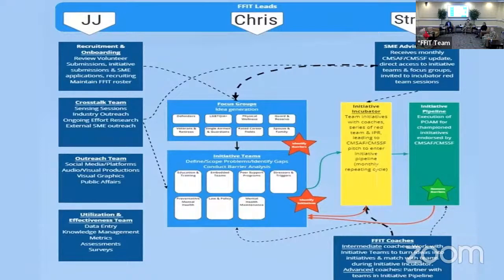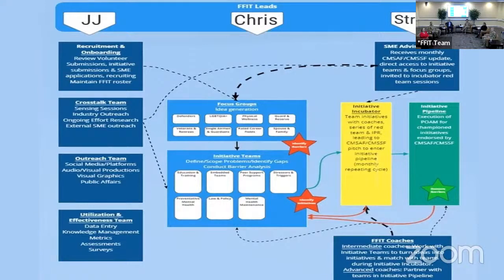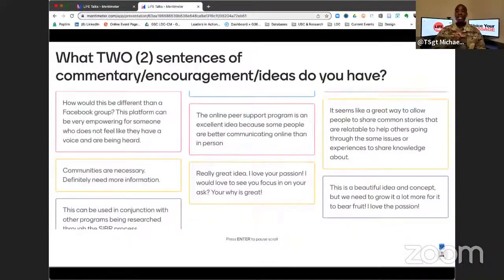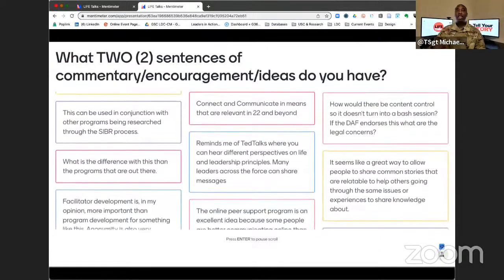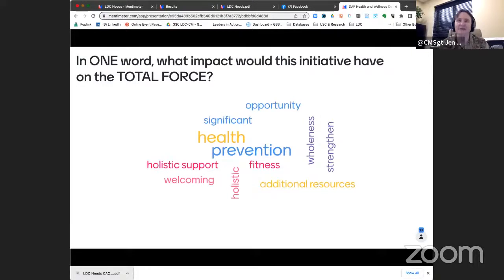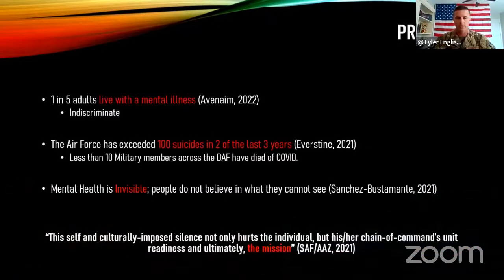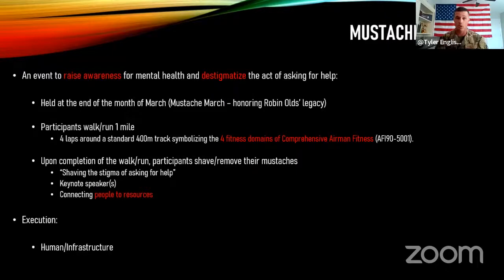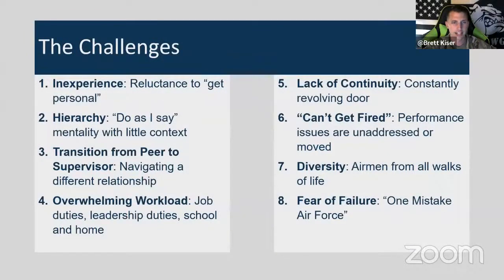FFIT Virtual Symposium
FFIT Symposium on 2-3 May 22.

Welcome!

We connected yesterday through meaningful conversations. Today, we roll up our sleeves and get to work.